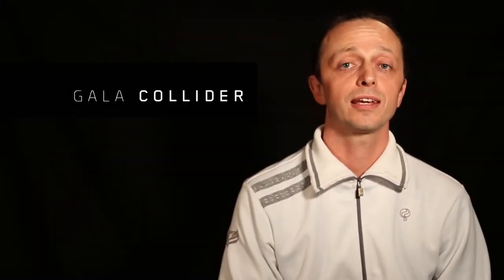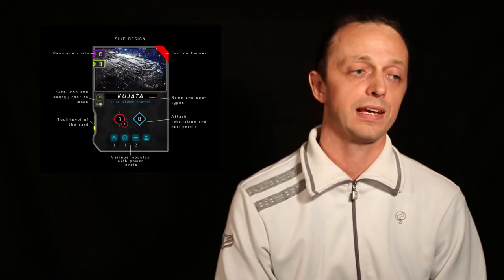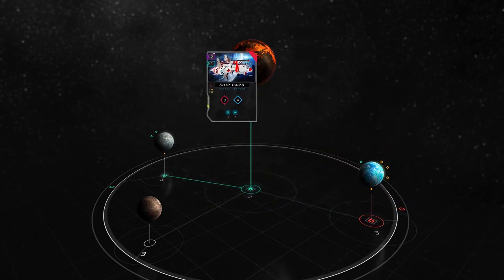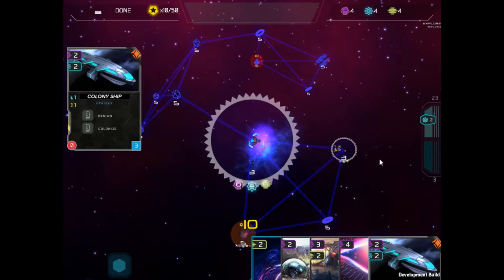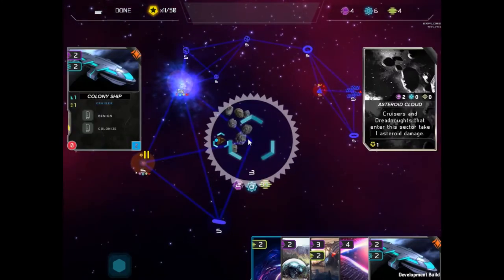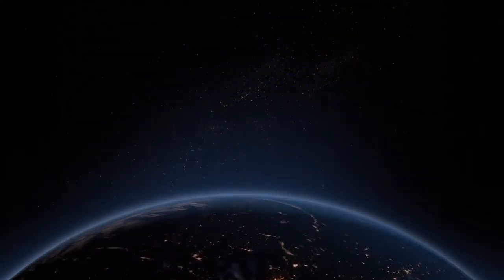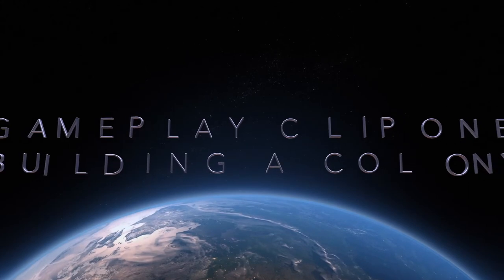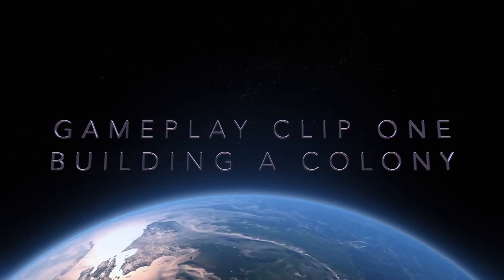Gala Collider Early Access - Developed by NeoCrux Ltd.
STRAIGHT FROM THE DEVS: Four billion years in the future, Earth is a distant memory devoured by the same sun that once gave it life. The Milky Way and Andromeda galaxies are in the middle of a cosmic collision triggering a battle for dominance and survival between alien species.

RELEASE DATE: Dec 23, 2019
DEVELOPER: NeoCrux Ltd.
PUBLISHER: NeoCrux Ltd.